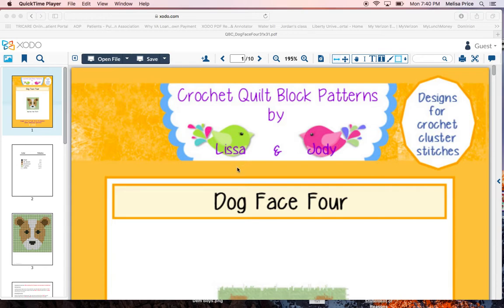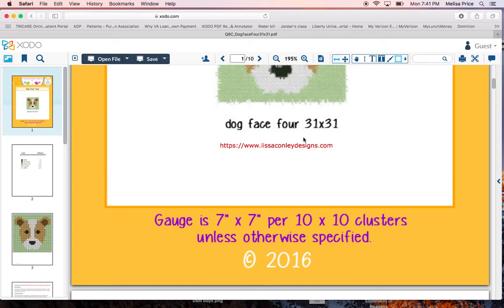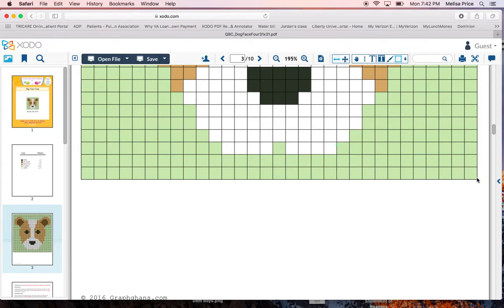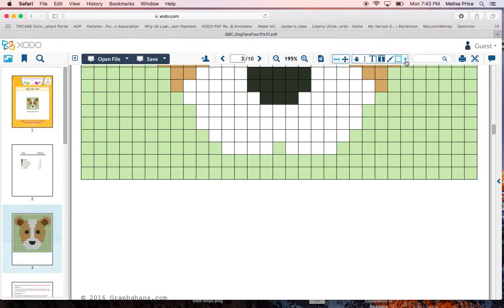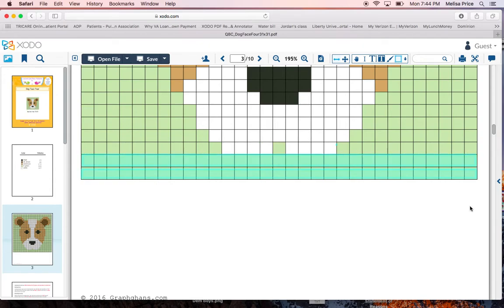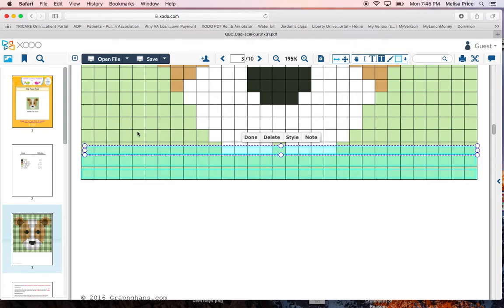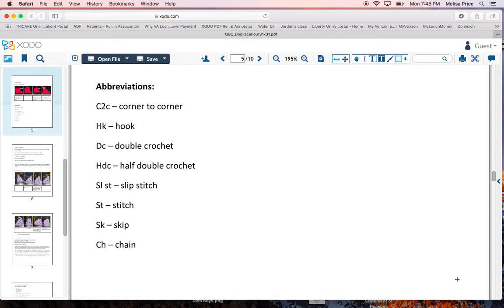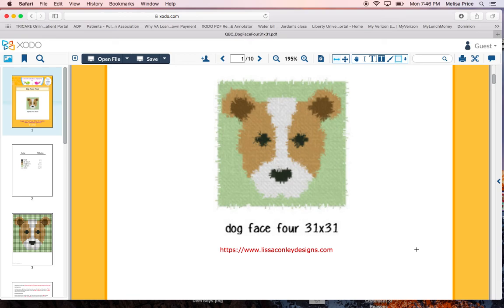Tutorial on how to read a graph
A tutorial on how to read a graph and begin a graphghan.

You can find this graph and many more at the following website;